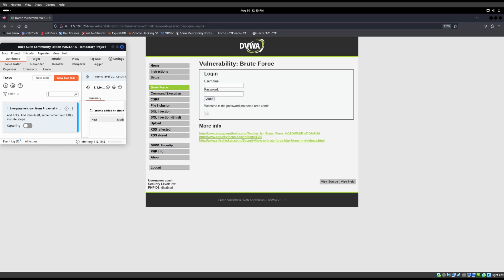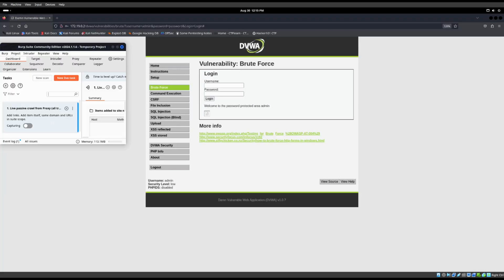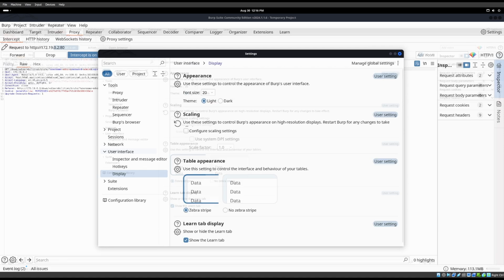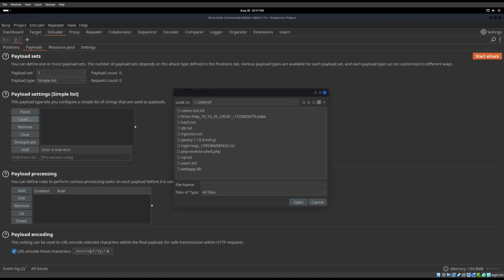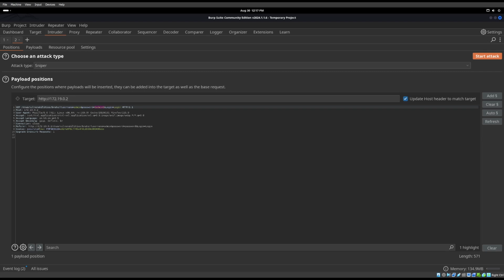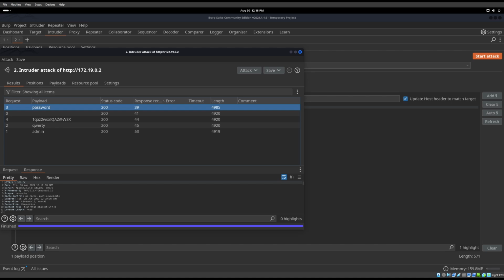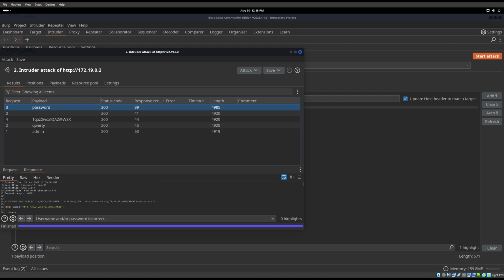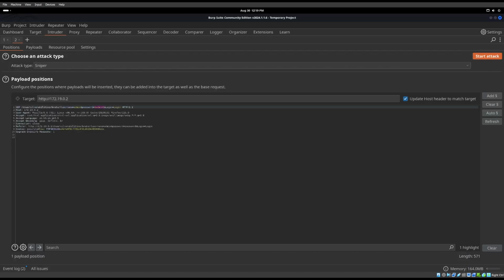Lesson 6: Brute Force Using BurpSuite